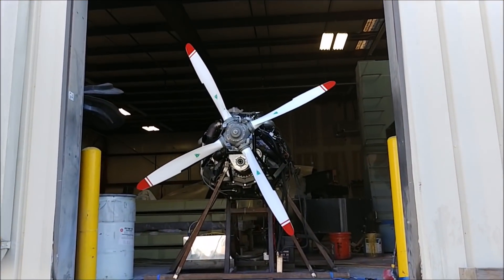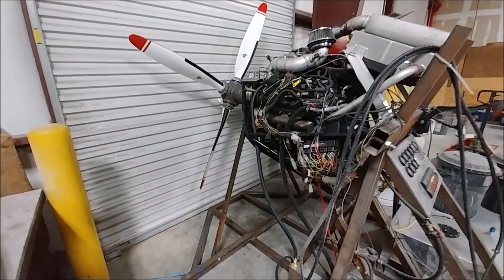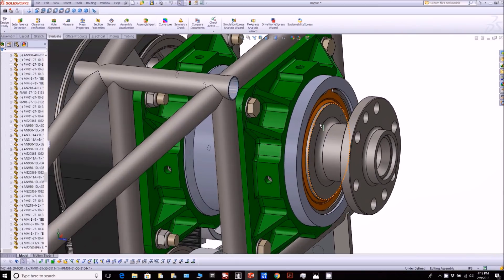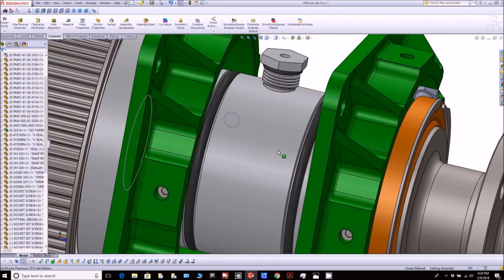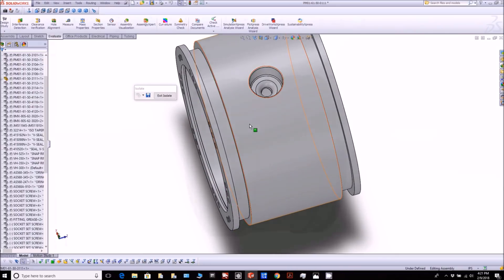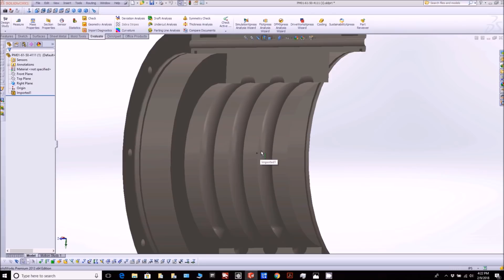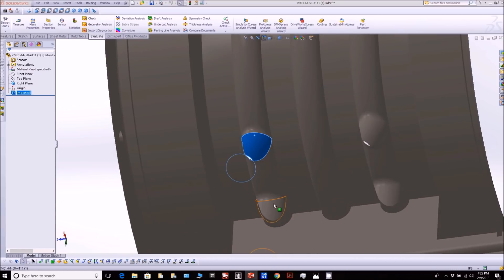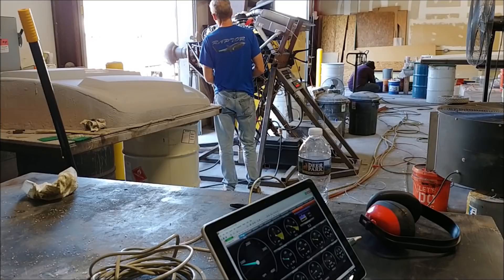3.0 TDI 351 HP 534 FT LBS TORQUE FOR OUR RAPTOR AIRCRAFT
The engine is close to being all dialed in so now it's time to put some serious hours on it on the test stand in order to find any unforeseen issues.